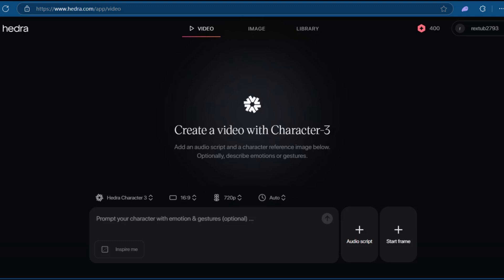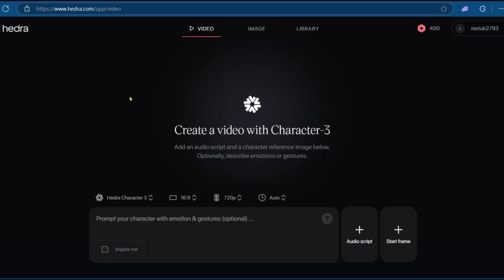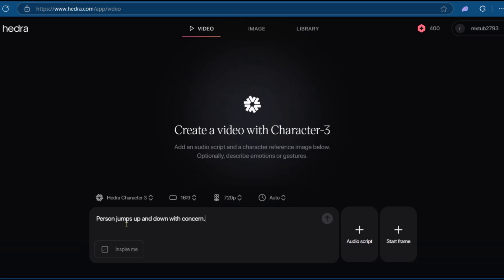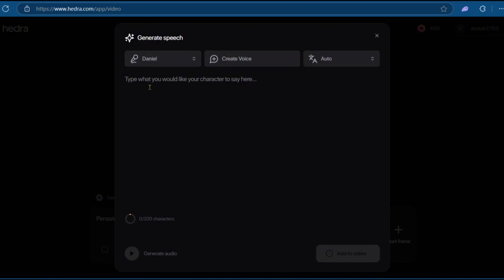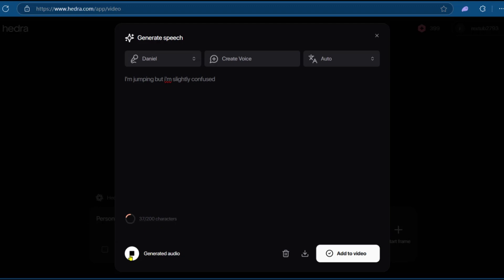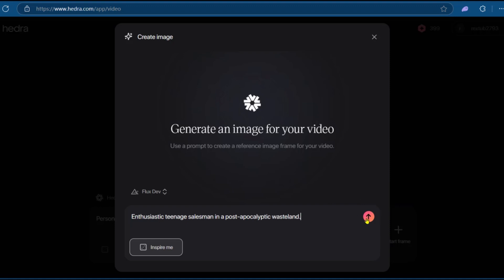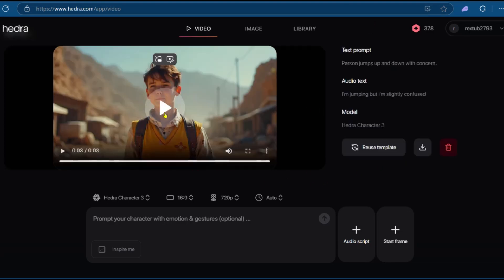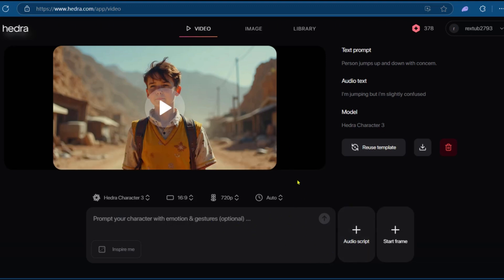Hedra AI Character 3 New Update - Tutorial (2025)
🚀 In this tutorial, we explore the exciting new update to Hedra AI Character 3, the latest evolution in AI-driven digital personas! 🤖 Hedra AI is a cutting-edge platform that allows you to create lifelike, interactive characters powered by advanced artificial intelligence—perfect for games, virtual worlds, and storytelling. 🎮📚 This video breaks down the new features, enhancements, and how you can start using them in your own projects.